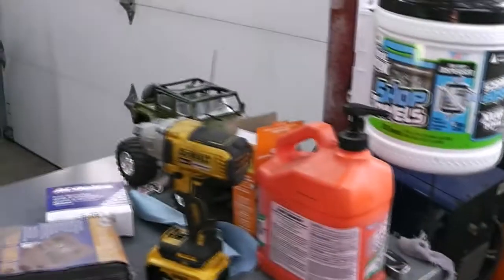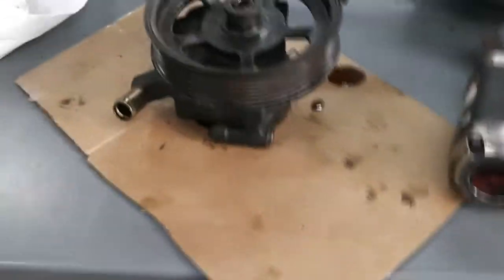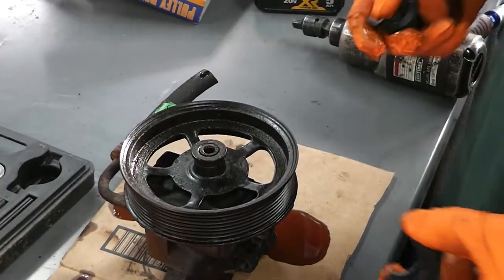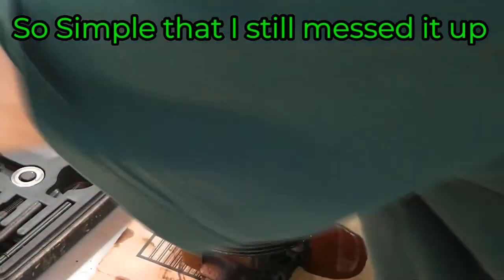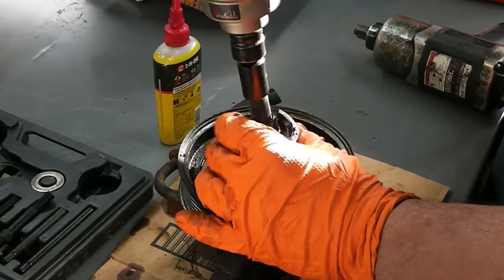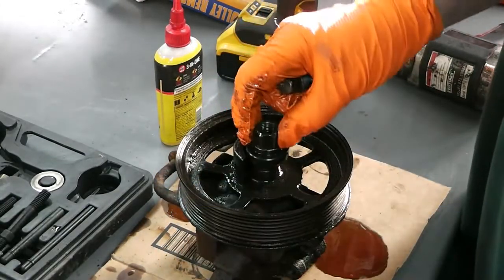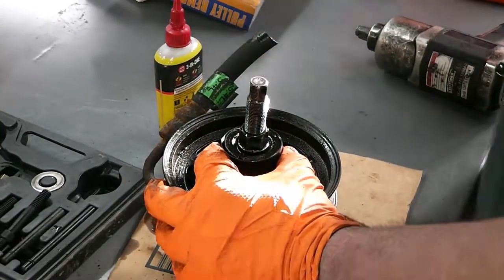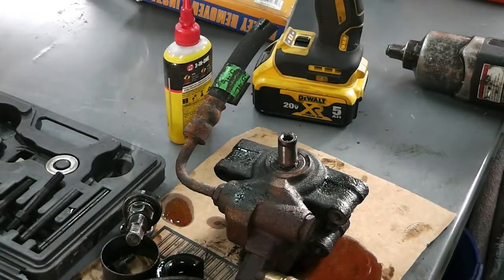Ford Power Steering Pump Rebuild 2001 F250 Engine Swap Part 4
In this video I dismantle a Ford power steering pump. This pump is used for many different applications and Ford products.